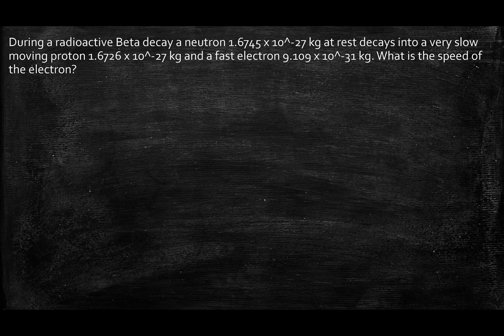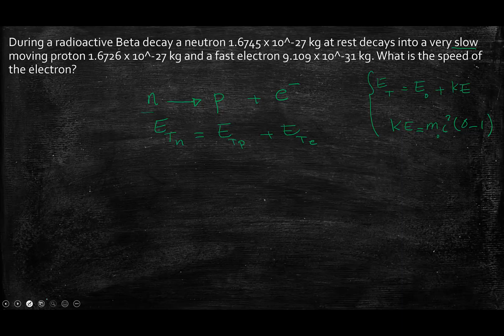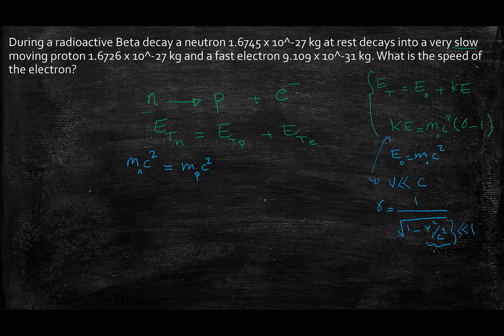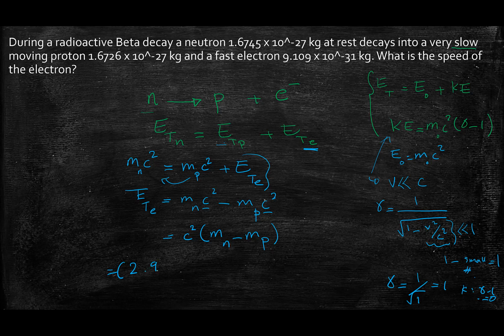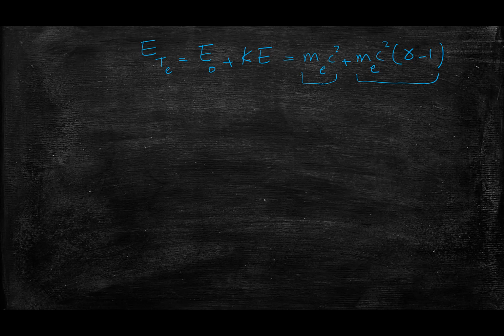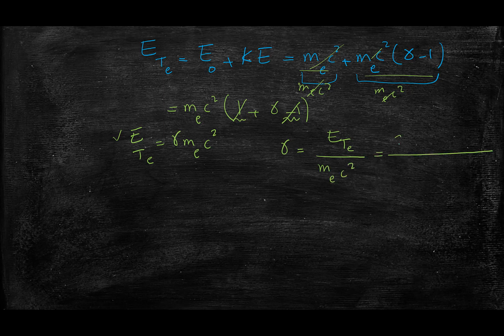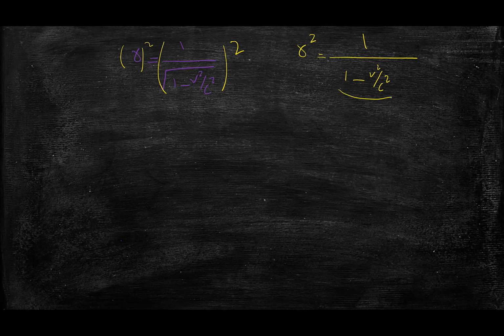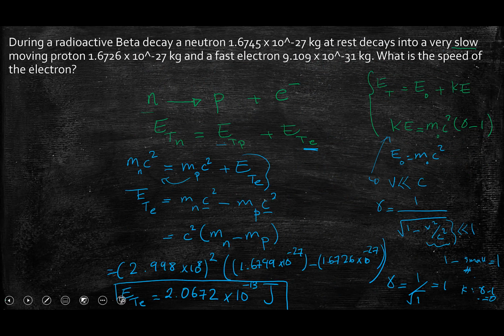Neutron decays into a proton and an electron. Find the speed of the electron (Relativity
During a radioactive Beta-decay, a neutron 1.6745 x 10^-27 kg at rest decays into a very slow-moving proton 1.6726 x 10^-27 kg and a fast electron 9.109 x 10^-31 kg. What is the speed of the electron?